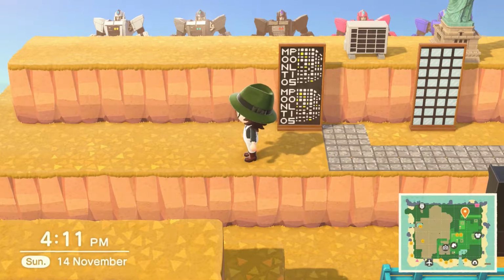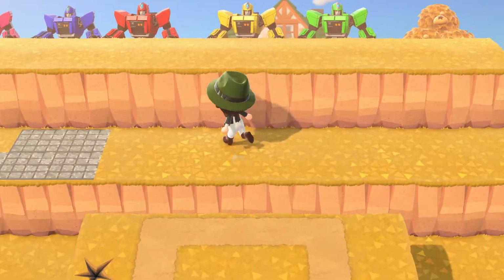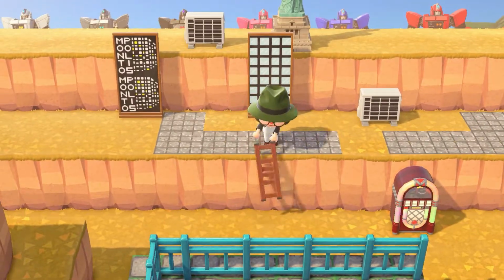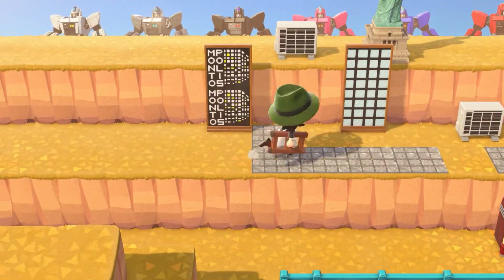Montopolis #18 City SKYLINE Build! - Animal Crossing New Horizons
Monty's a cosmapolitan girl, so she needs a city view from her island.

We're builidng a forced perspective view of skyscrapers and the statue of Liberty!